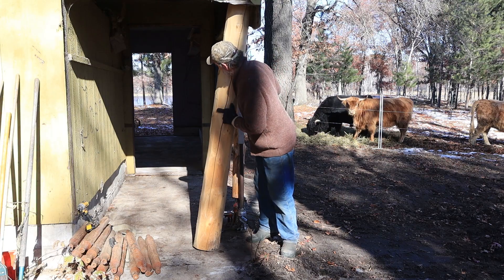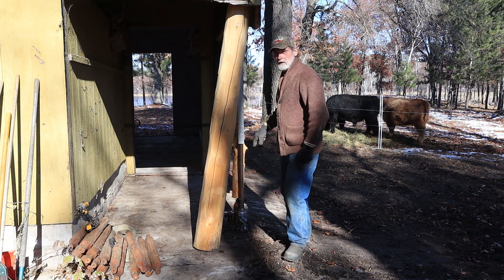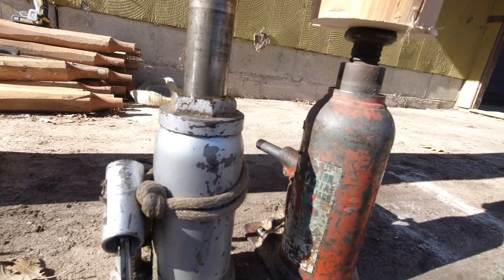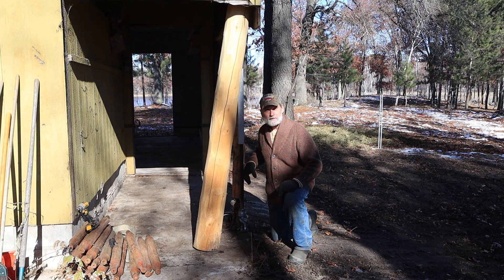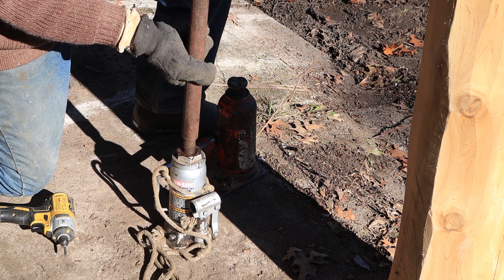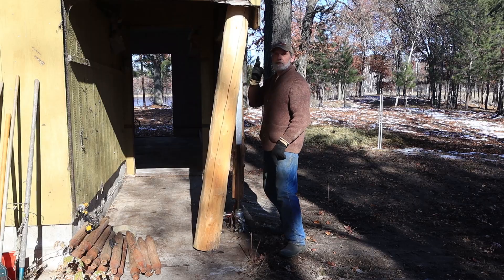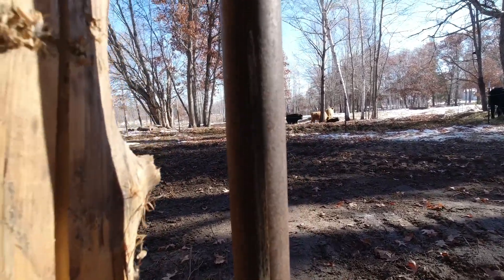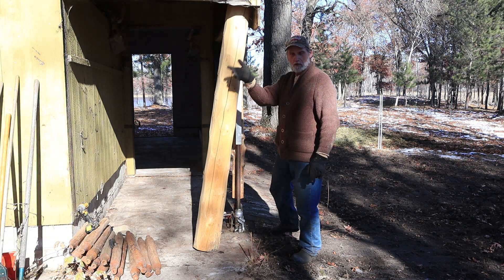Widow Maker or Wisdom; How to ESCAPE a "Jack Kick-Out" DISASTER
This simple hydraulic jack conversion lets you safely handle loads 4 foot, 9 foot or even 12 feet tall, simply amazing!